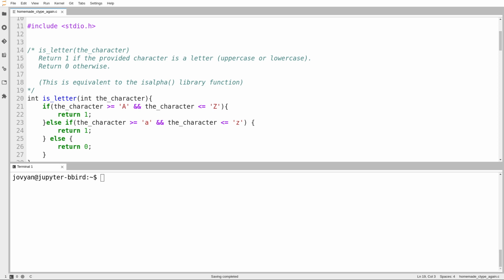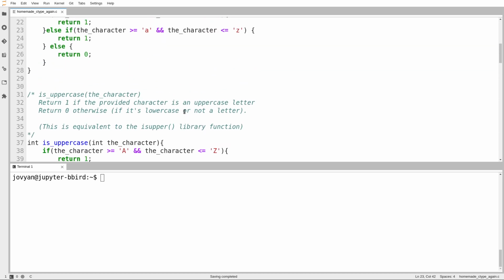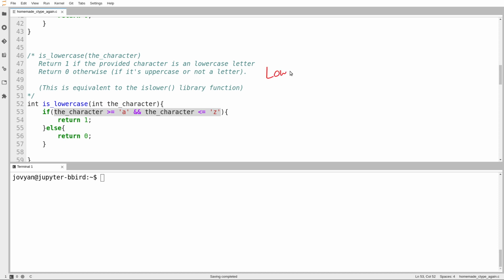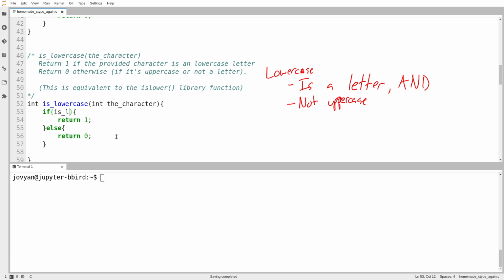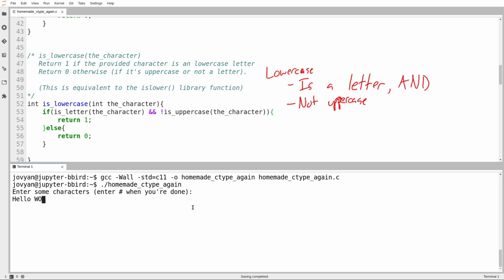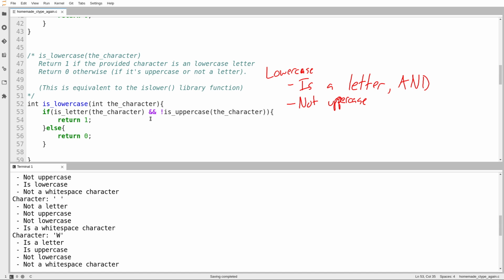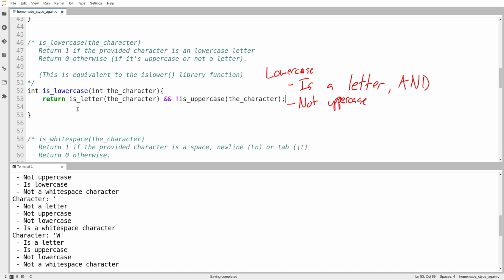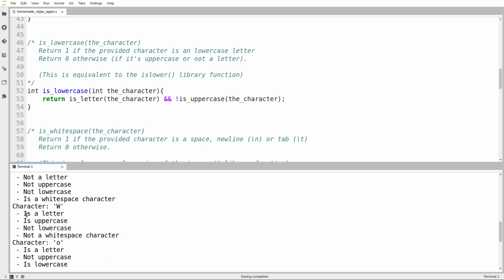C Programming (Fall 2020) - Lecture 4.11 - Meditations on Logical Operators